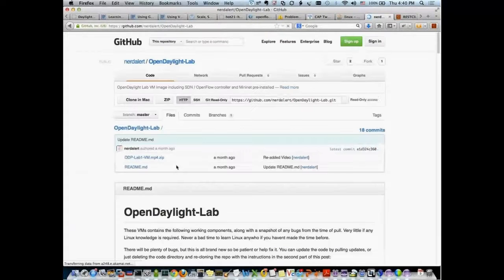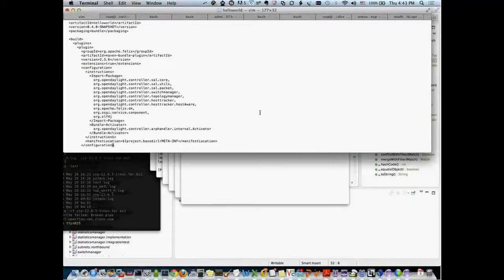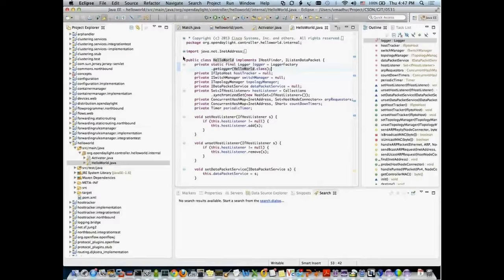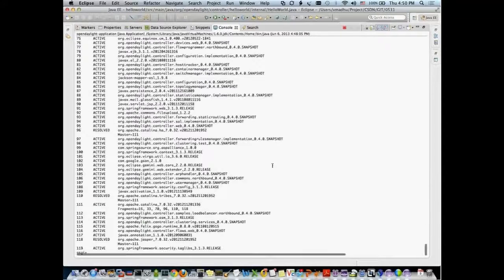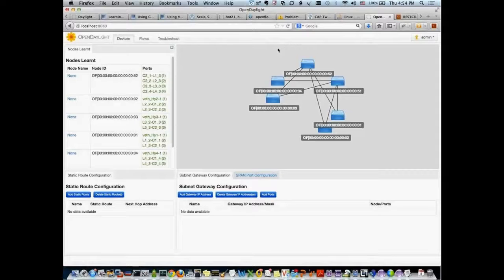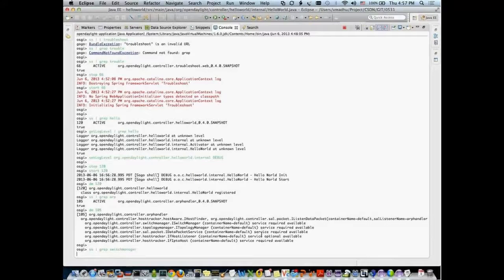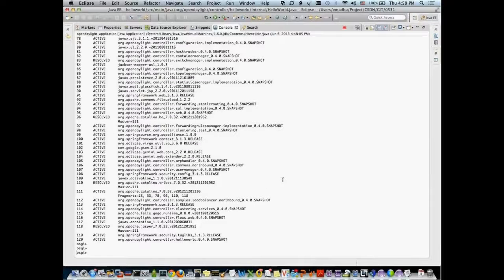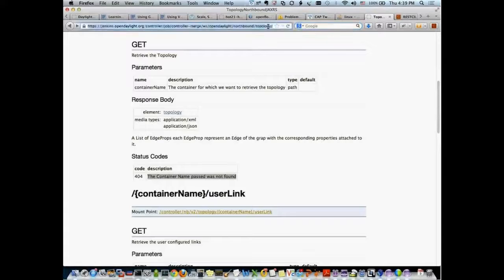OpenDaylight HackFest Developer Bootcamp Session 3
Developers, learn how to get started with OpenDaylight in these bootcamp sessions from our OpenDaylight HackFest,  6-7 in San Jose. Videos produced by and for the OpenDaylight community.